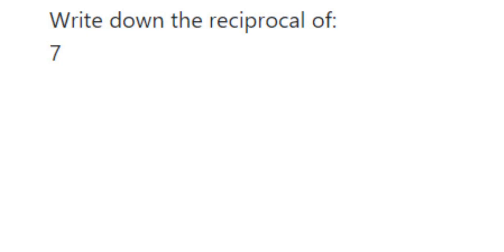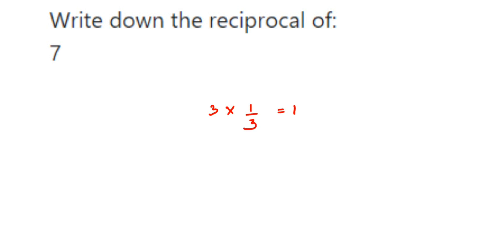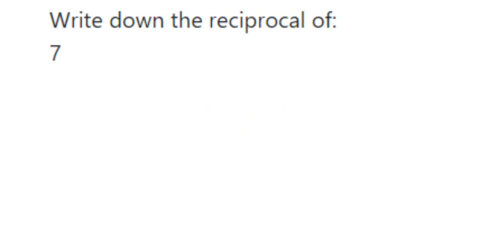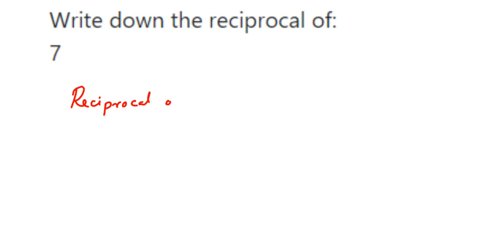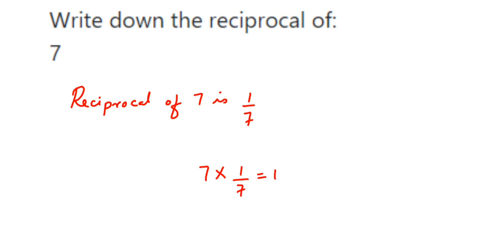Write down the reciprocal of 7 || how to find reciprocal of a number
Write down the reciprocal of 7